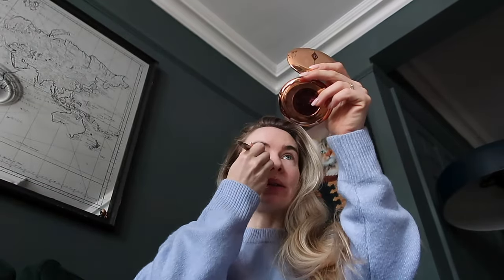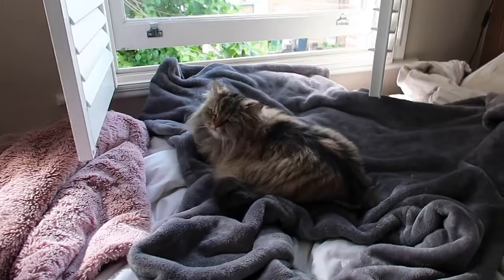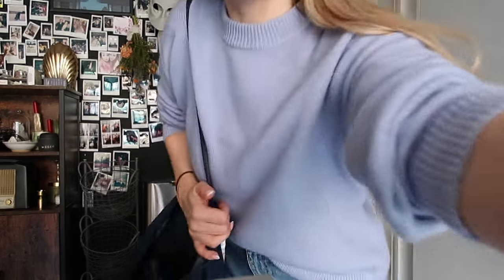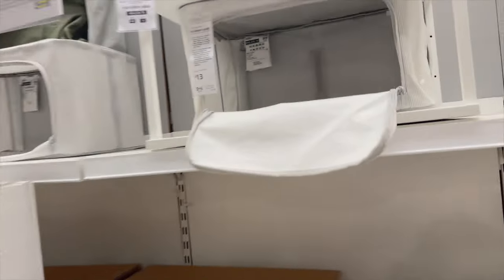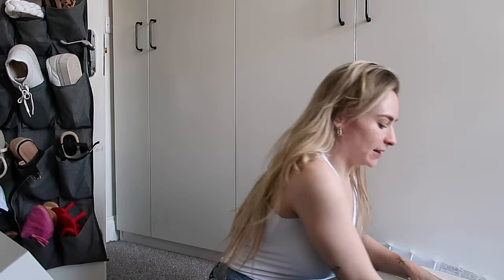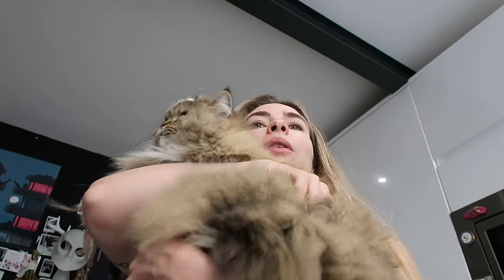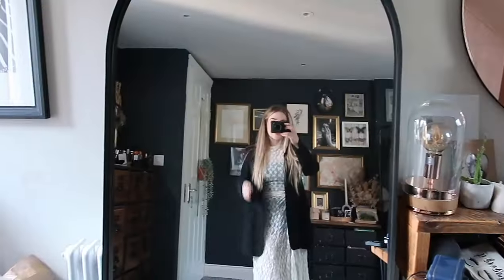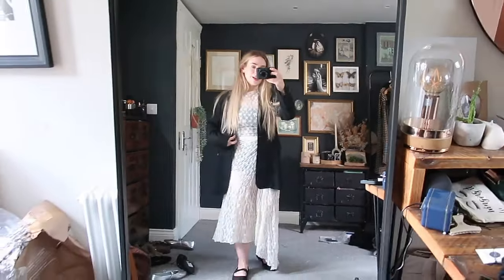My Fear About Having Children | Weekly Vlog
I hope you enjoy ths video, as always thanks so much for supporting me and my content, it means so much!